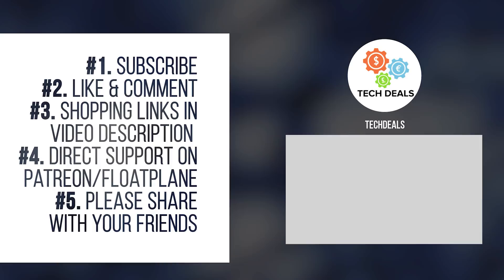How To Fix the Lag or Micro Stuttering In Your Video Games